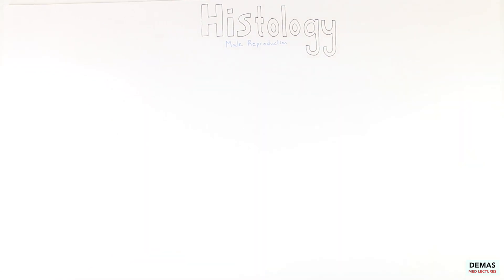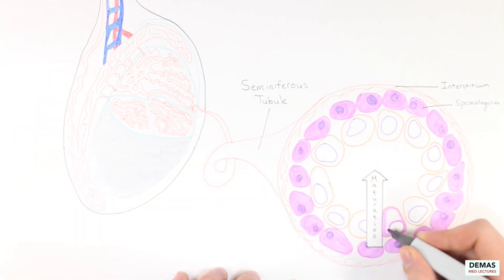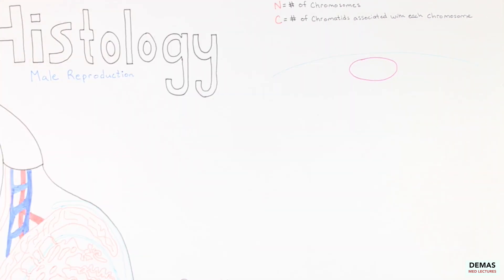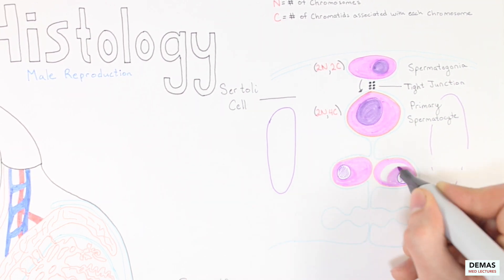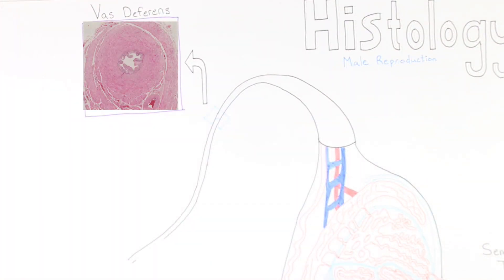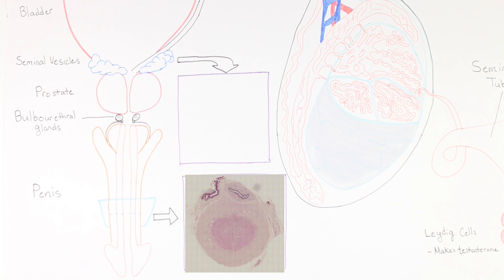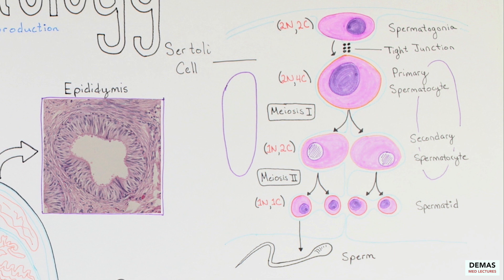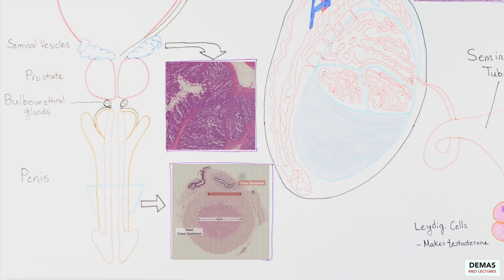Histology: Male Reproduction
Creator/Producer/Illustrator/Editor: Christopher J. Demas, MD

Special Thanks To:

Joyce Ou, MD, PhD & L. Corey Hanley, MD
Alpert Medical School of Brown University
Medical Education Scholarly Concentration Program
Brown University Multimedia Labs

Illustrations of Histology // Demas Med Lectures